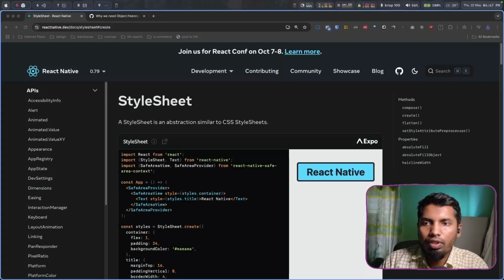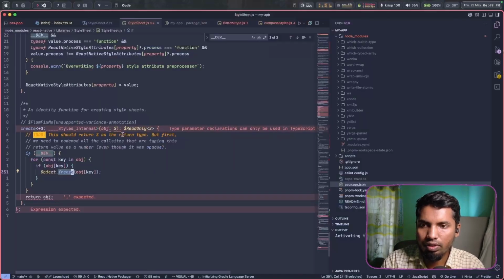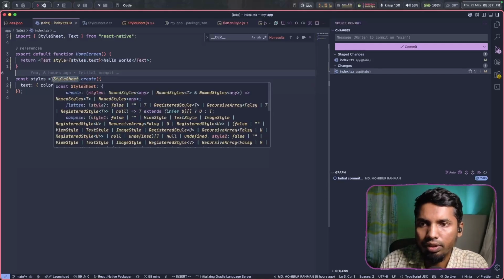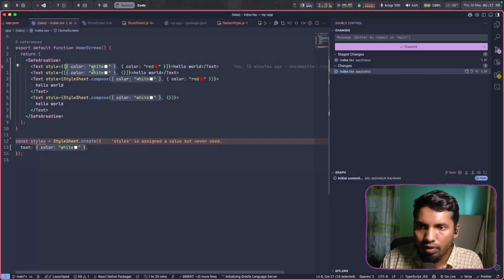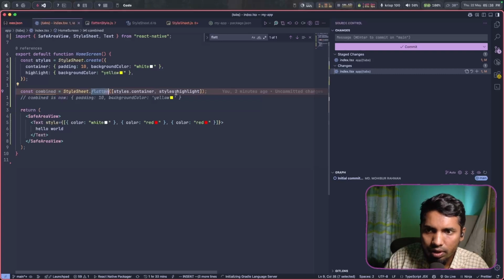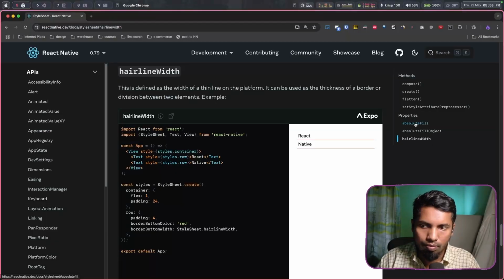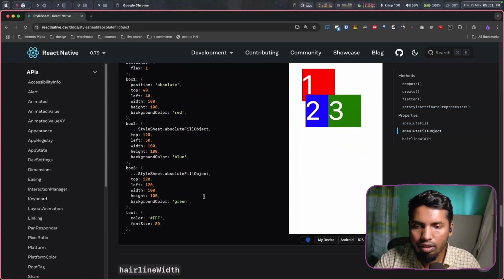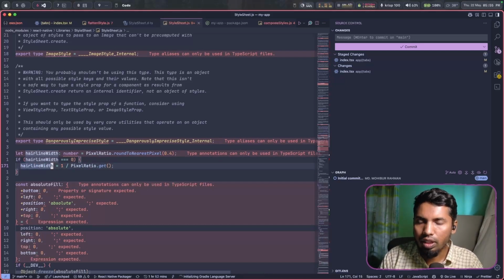I Deep Dived Into every StyleSheet method and properties and Found These HIDDEN Gems! 💎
In this video, I have gone through every method and property of  StyleSheet API that most developers completely ignore!

💡 Key Takeaways:

🏗️ StyleSheet.create(): It's an identity function that just returns your object, but freezes it in dev mode to prevent accidental mutations and avoid object recreation on every render

🔗 compose(): Intelligently merges two styles without creating arrays when one style is falsy, preventing unnecessary performance overhead

📦 flatten(): Aggregates an array of style objects into one, though React Native handles this automatically in most cases

⚠️ setStyleAttributePreprocessor(): Experimental function for pre-processing style values internally (used for colors/transforms) - use with extreme caution as it may break anytime

🎯 absoluteFill: Returns a frozen object with position absolute and zero positioning, perfect for overlays

✨ absoluteFillObject: Same as absoluteFill but unfrozen, allowing you to spread and modify the values

📏 hairlineWidth: Dynamically calculates the thinnest possible line width based on platform pixel density, not a fixed constant

💬 Got questions or your own tips? Drop them in the comments below!